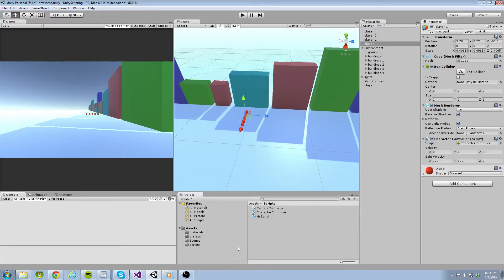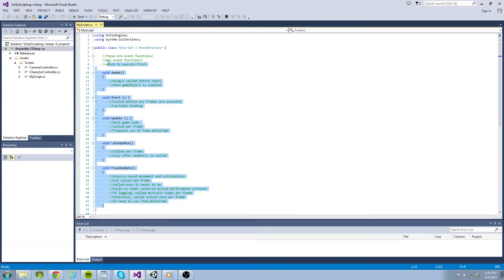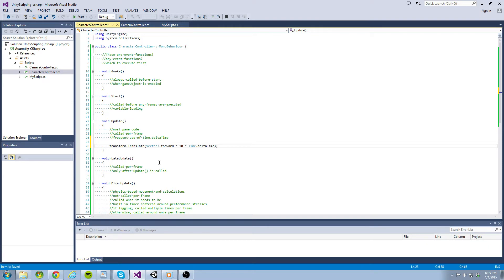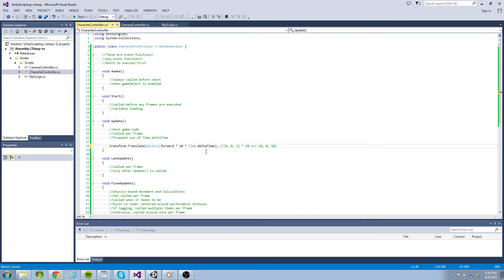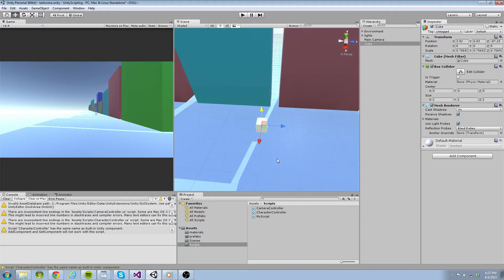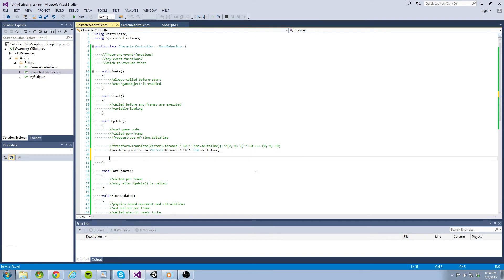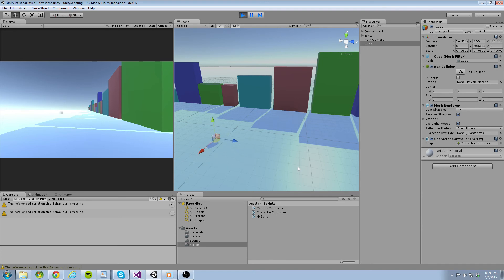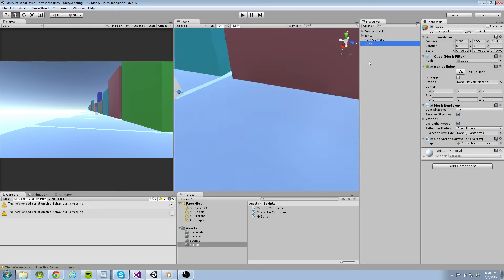Unity3D Scripting: Translate and Rotate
⭐ Kite is a free AI-powered coding assistant that will help you code faster and smarter. The Kite plugin integrates with all the top editors and IDEs to give you smart completions and documentation while you’re typing. I've been using Kite for 6 months and I love it! Learn how to manipulate objects in Unity3D through scripting as Darren talks about some fundamental C# methods surrounding the transform component.